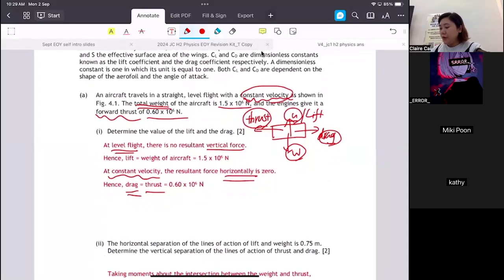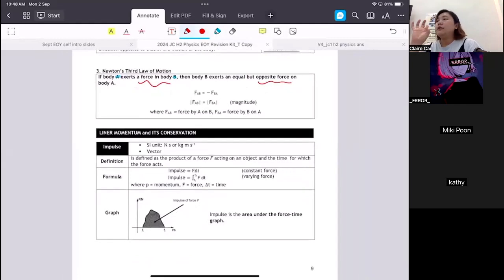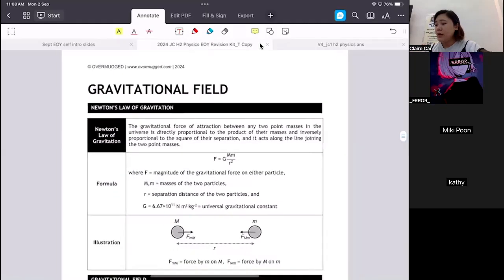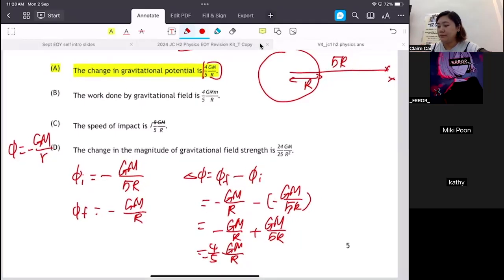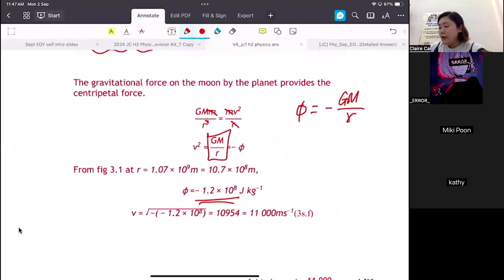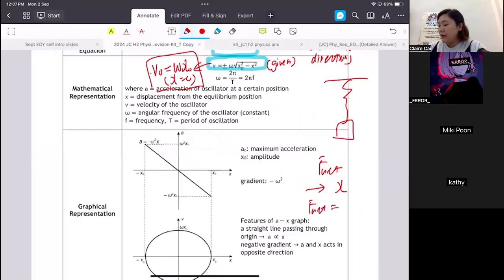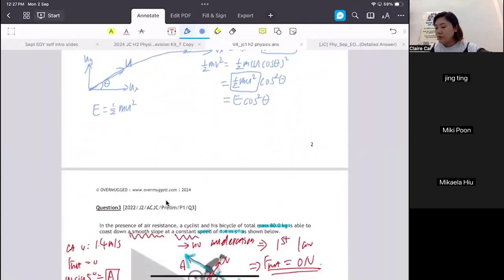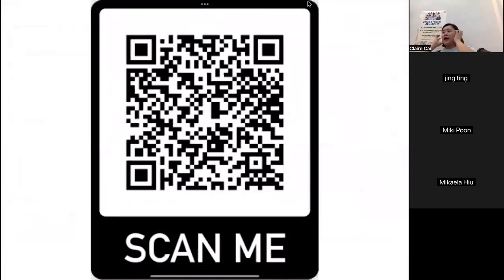JC1 H2 Physics September Holiday Revision Class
Want to revise for your H2 Physics Promos but not sure how?
Teacher Claire brings you through a full revision lesson to ensure you clutch your As.